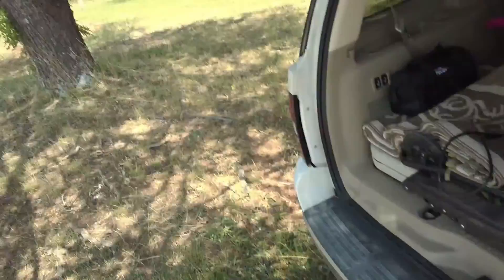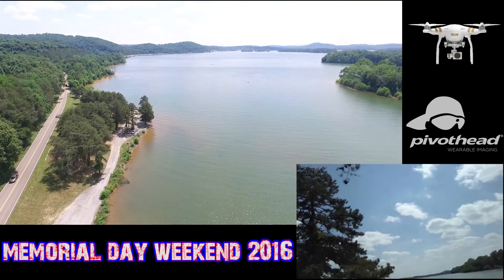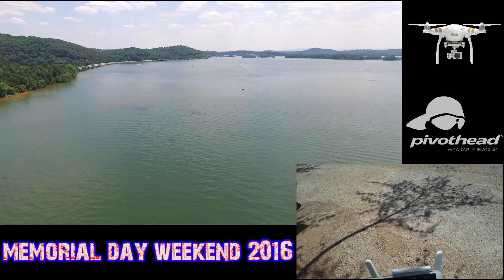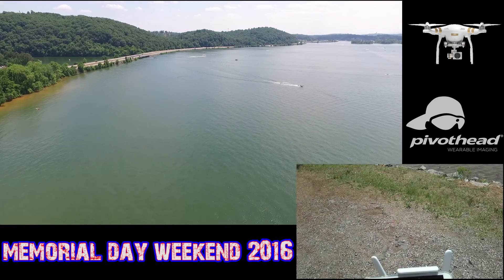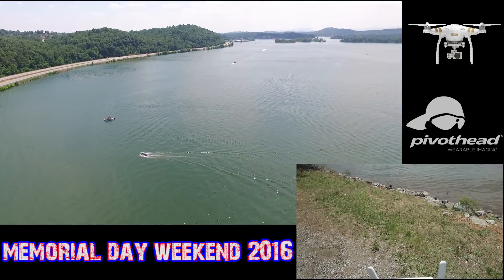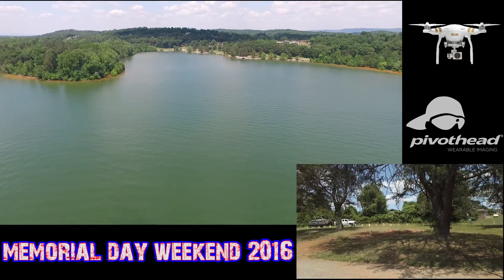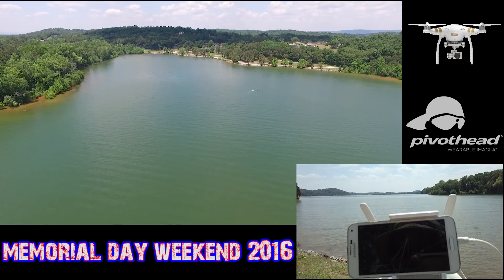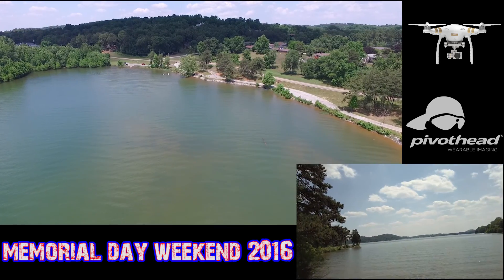Phantom 3 Pro - Pivothead Memorial Day Weekend 2016 Flight!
First I must say THANK YOU to ALL who have served and we will NEVER forget the sacrifices many have made for the FREEDOM we have today.

Absolutely wonderful weather this Memorial Day Weekend and decided to take a look around Chickamauga Lake, not as many people as I thought but still heavy traffic on the waterways. So far I am loving the Pivothead Durangos video glasses, a great way to record you Phantom flying adventures!

Equipment used:
DJI Phantom 3 Professional
Pivothead Durango wearable imagining